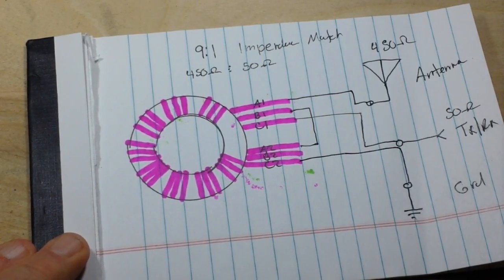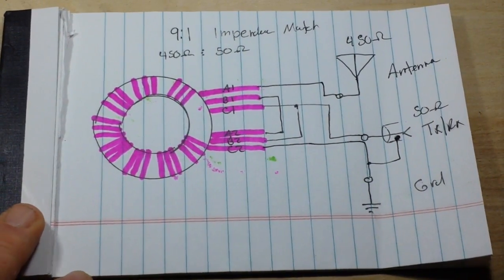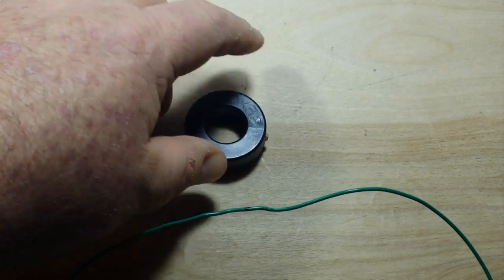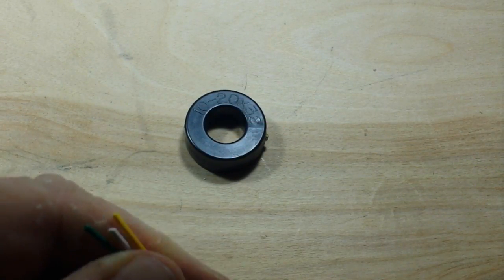How to make a 9 to 1 autotransformer (UnUn)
In this video we make a 9:1 autotransformer, also called an UnUn. this device matches a 450 ohm load to a 50 ohm source. It consists of a trifiliar wound toroid, an So239 connector and a couple of binding posts.